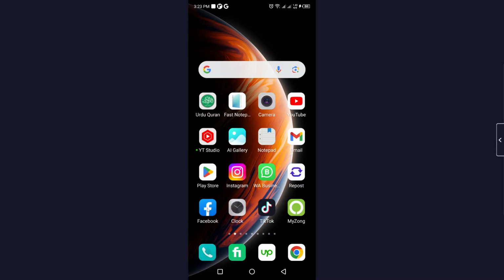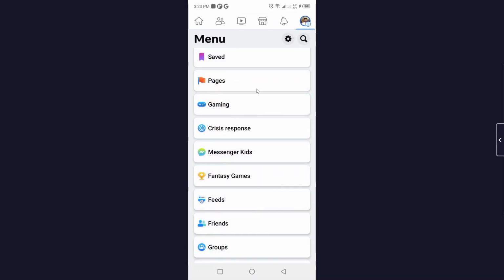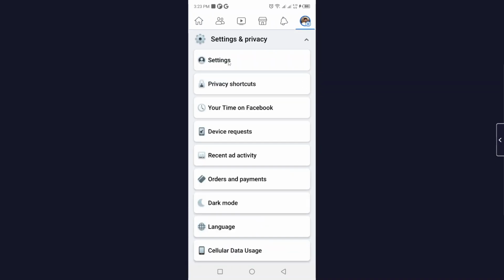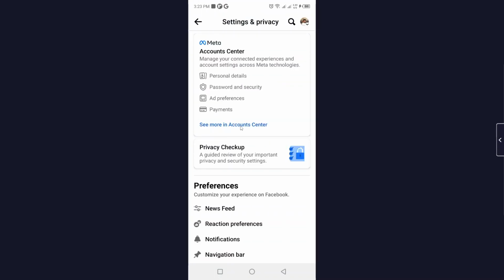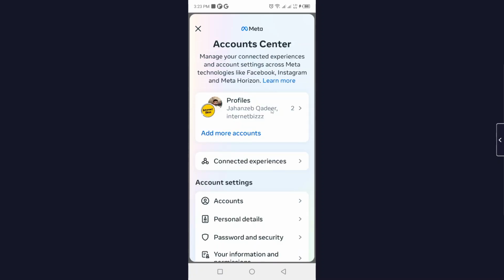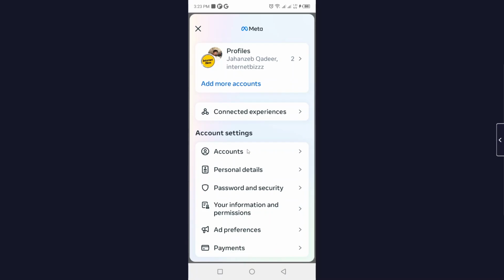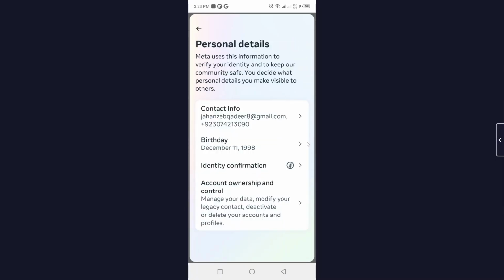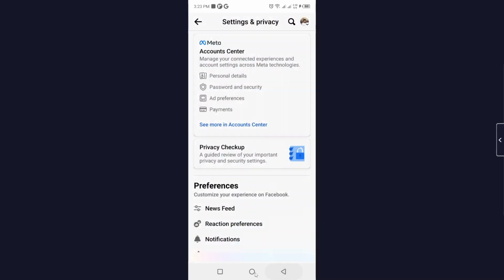How To Check Facebook Email Address 2023